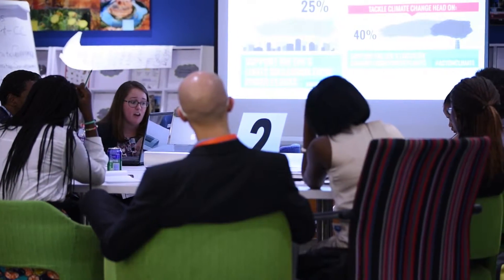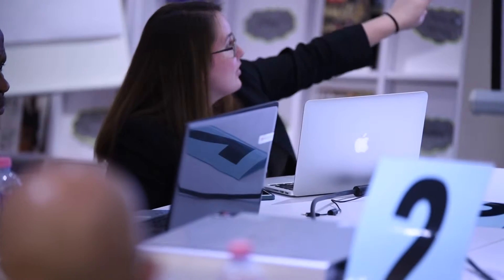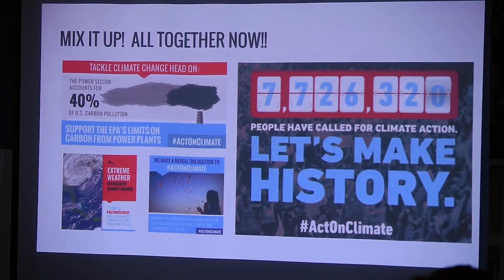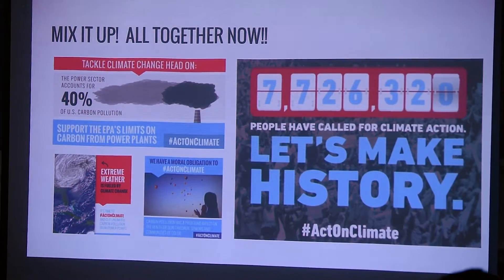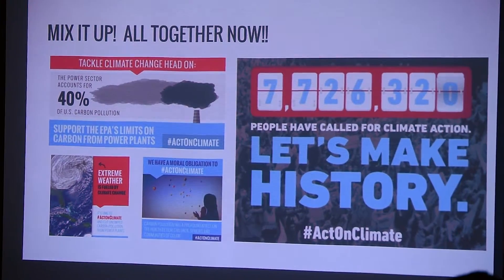YALI Tech Camp Pretoria RSA 2015 Interview 06